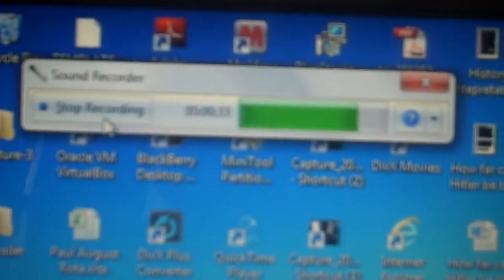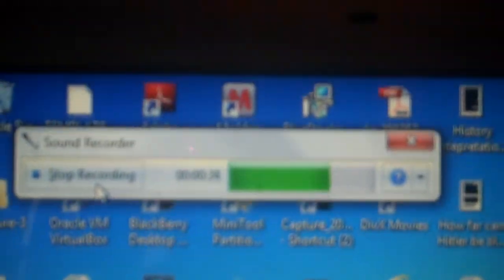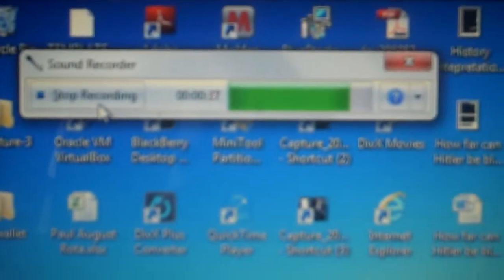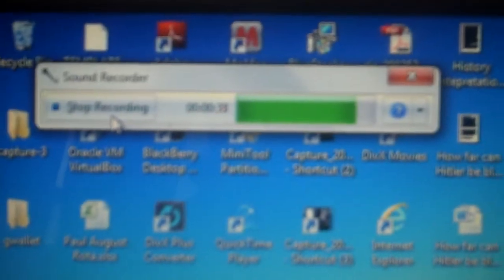How To Use Android Device As Mic For PC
tutorial on how to use an android device as an external microphone on your laptop/Desktop PC